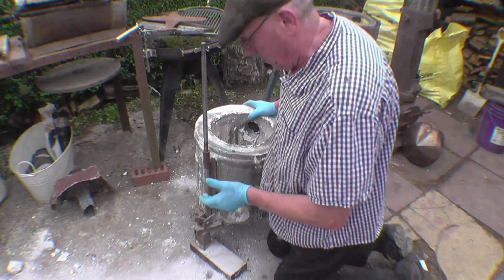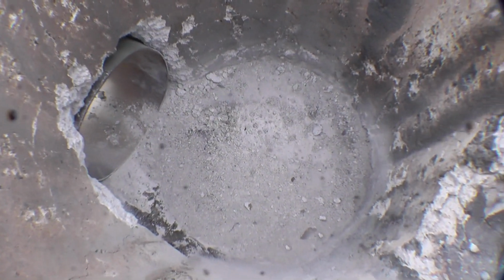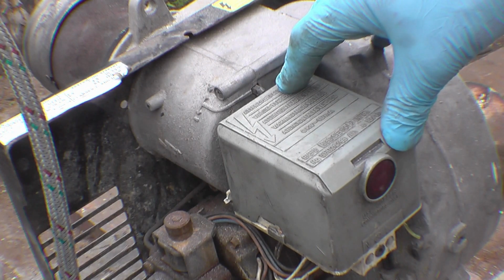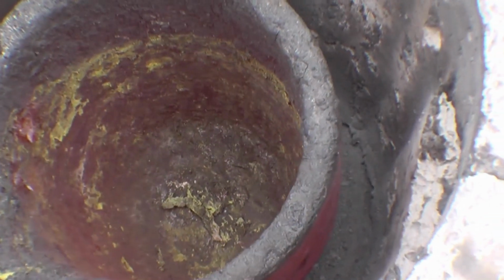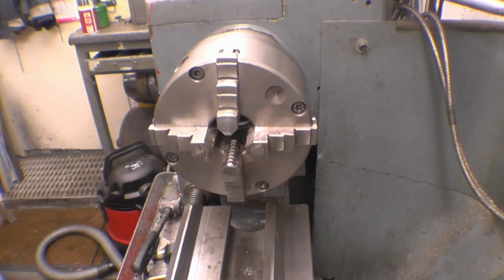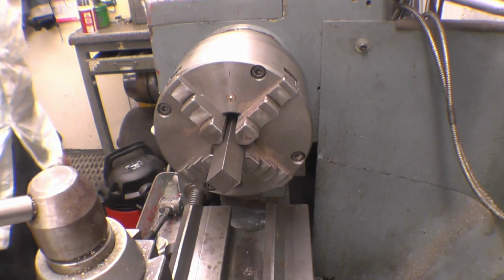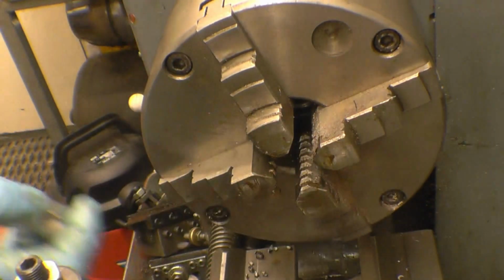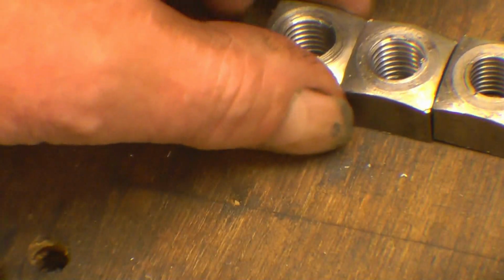SNNC 342 P1 Casting Furnace Mods . Richard Trevithick Plasma Cut out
Bell End Bottle Opener Ebay Number 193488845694